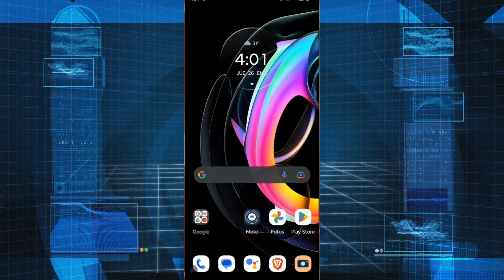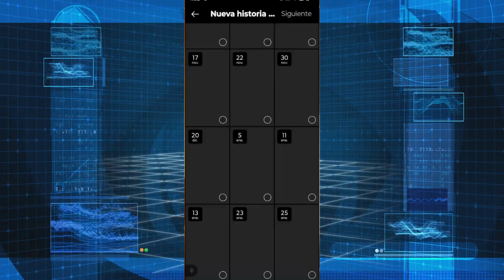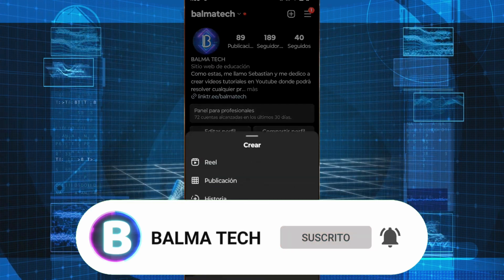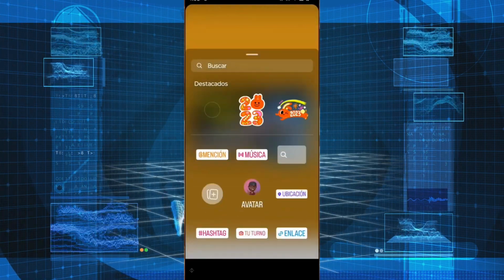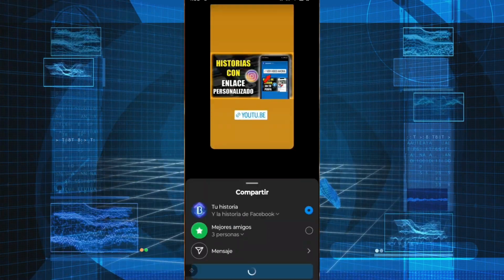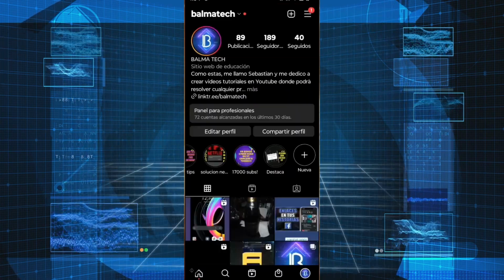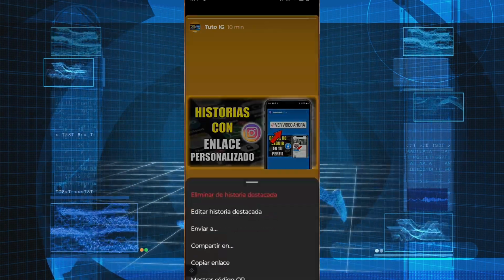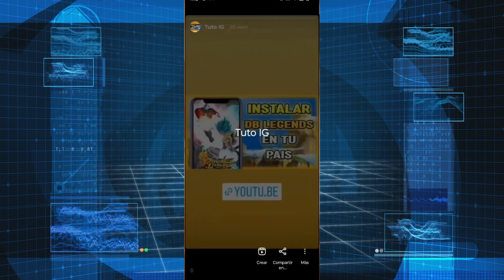📷 How To Create Instagram Stories Highlights And Add Old Stories In Your Highlights Story Section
In this video tutorial, I will explain how to create a highlight story on Instagram, how to add old stories to your hightlights section, and how to modify your Instagram highlights.
☑️ Here you can find more tutorials for Instagram